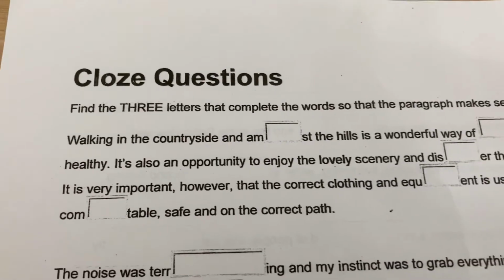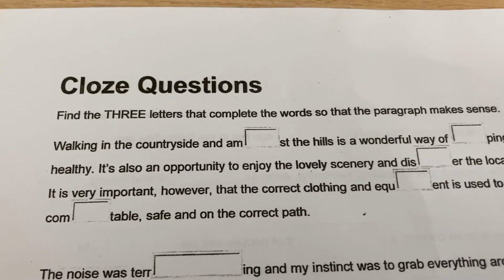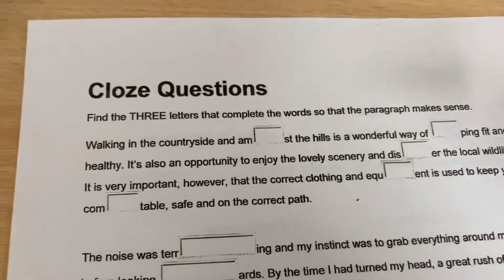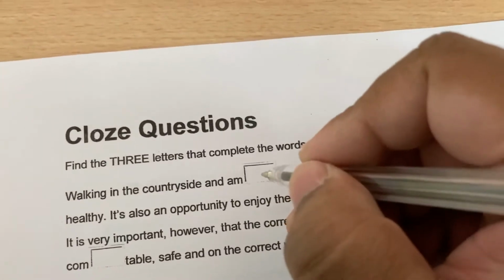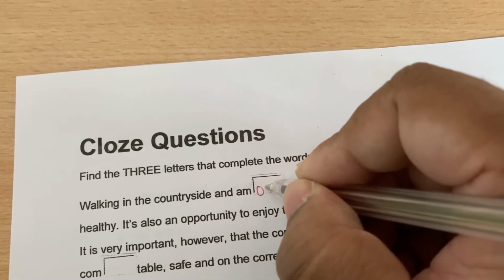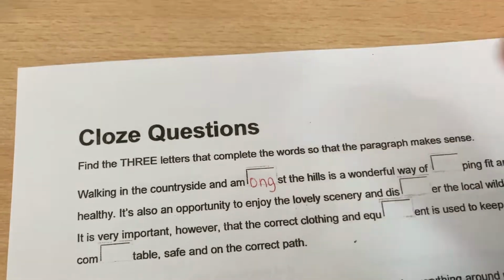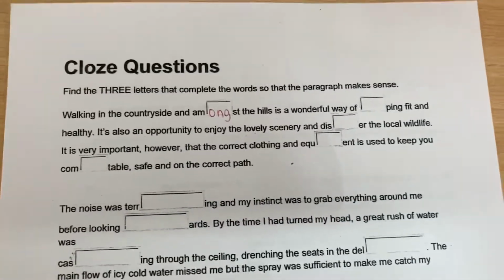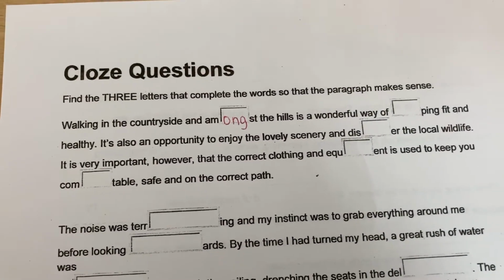How to complete Cloze Style Questions Easily.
A short video explaining what you need to do when answering cloze style questions quickly and accurately for the CEM and GL 11+ entrance tests.